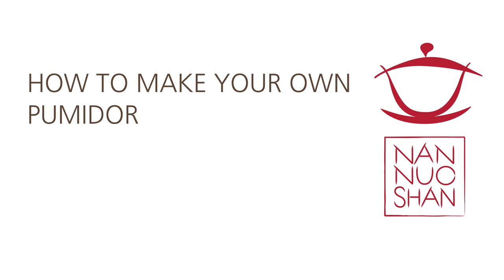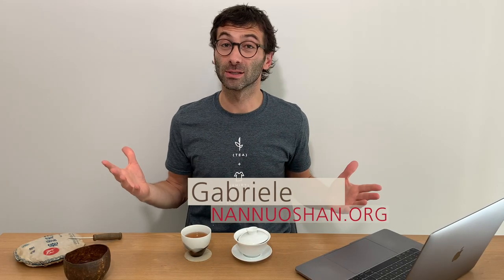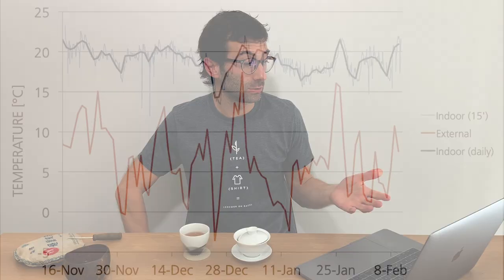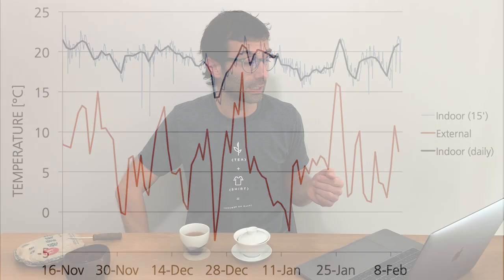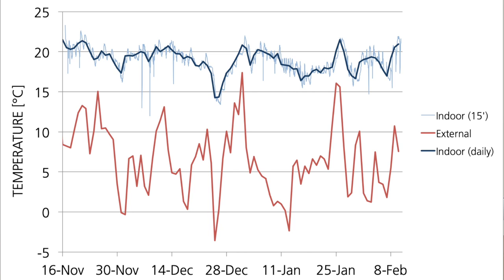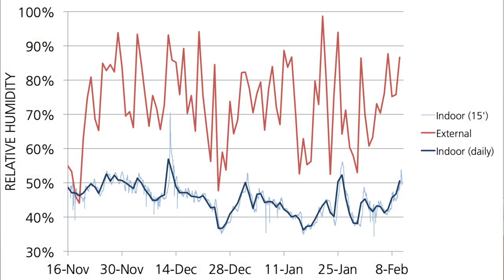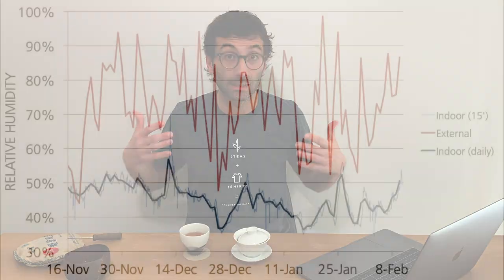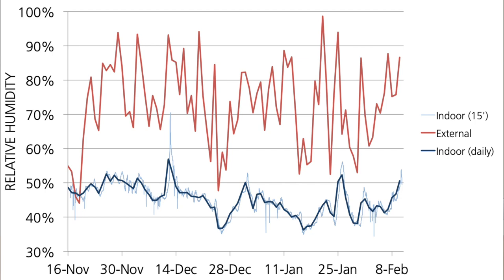How to Make Your Own Pumidor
A comprehensive guide on everything you need to set up the best storage for your Pu'er cakes in your local climate, and how to control the factors that affect their ageing, including light, temperature, and humidity.

•   Heating mat (20W for 40L more than sufficient)
North America
•   Controller
North America